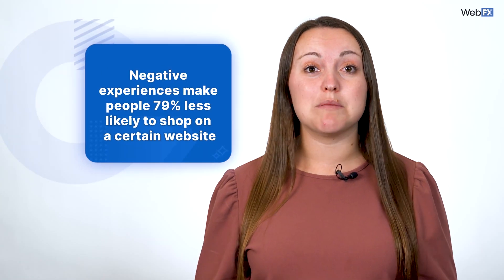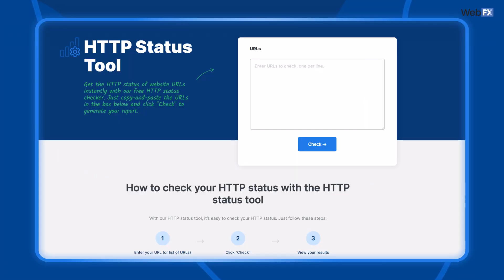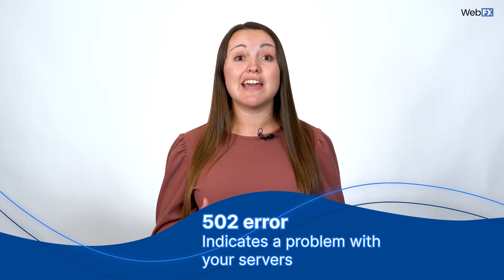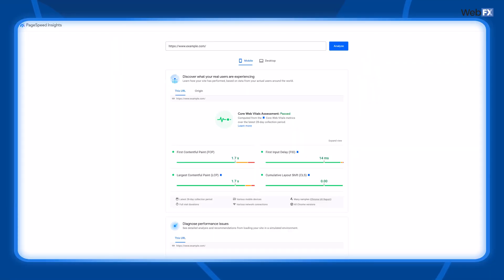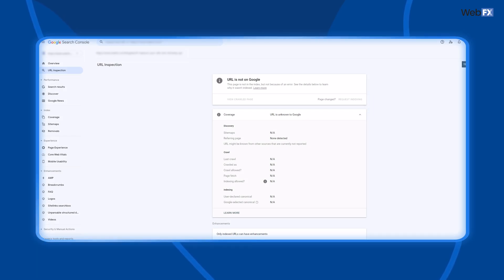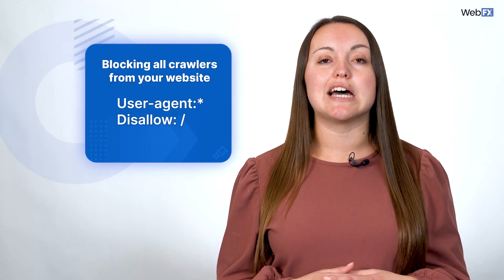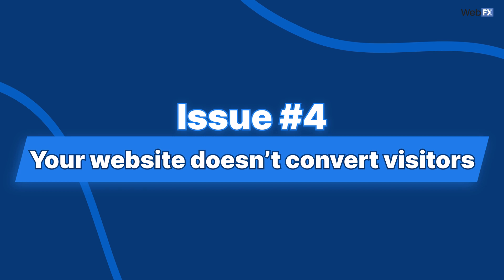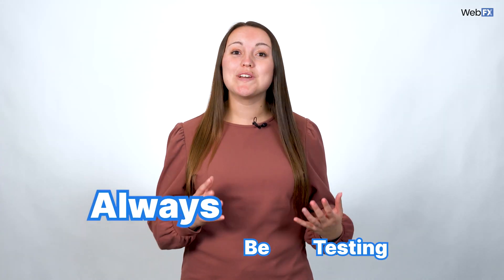How to Find Website Issues and Fix Them: 4 Common Problems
Want to find website issues and tackle them like a seasoned pro? Nicole can help make that happen with this video on 4 common website issues.

If your website doesn't work the way it should, you lose out on valuable leads and revenue for your business. While some problems are complex and take time to fix, there are many website issues you can troubleshoot on your own.

1. Your website won't load 😫
If people can't access your website, they miss out on all the awesome things your business offers. You can check the status of your pages using a tool like our HTTP status checker

One common error code you may be familiar with is a 404 error. This means the URL you're trying to reach does not exist. You may have simply misspelled a word. Or the page you want to reach has a new URL.

2. Your website is slow 😫
Page speed impacts your performance in the search results, so a slow website can lead to less traffic overall. It also creates a bad user experience, sending those valuable site visitors to other businesses.

Some large files may be the cause of your slow loading speed, but Nicole goes more in-depth on this website issue in the video.

3. You don't see your site on Google 😫
SO MANY PEOPLE find websites through Google. Your website may not appear for a variety of reasons, including penalties, bad SEO, and technical SEO mistakes.

Google Search Console can help you pinpoint and fix this website issue if you use it.

4. Your website doesn't convert visitors 😫
You can get all the traffic in the world, but if people aren't converting, that traffic isn't as valuable as it seems.

Things like bad user experience, misplaced buttons, and page copy can all impact whether site visitors become customers. If you test different elements of your website, you can see what works best for your audience. This is known as conversion rate optimization (CRO).

If none of these common website issues apply to you, and you want to overhaul your website, get in touch with our team of web experts (contact link below).

⌚ Video timestamps:
00:00:00 // Introduction
00:00:51 // Issue #1: Your website won't load
00:02:22 // Issue #2: Your website is slow
00:03:18 // Issue #3: You don't see your site on Google
00:06:01 // Issue #4: Your website doesn't convert visitors
00:07:01 // Conclusion